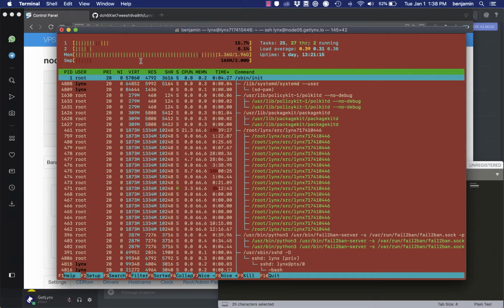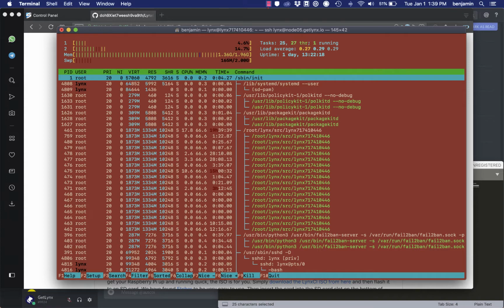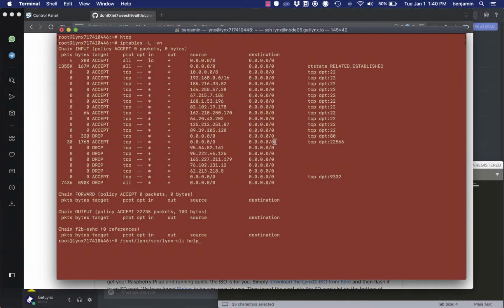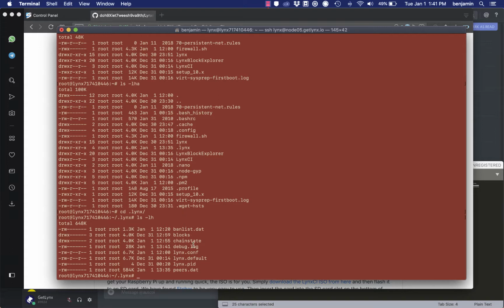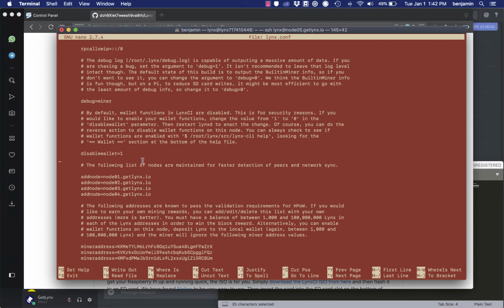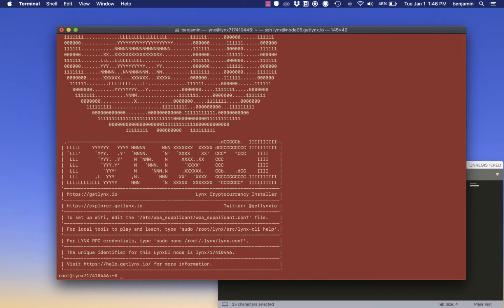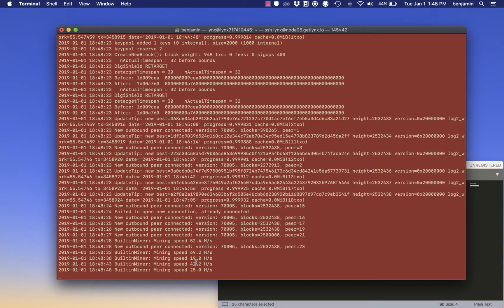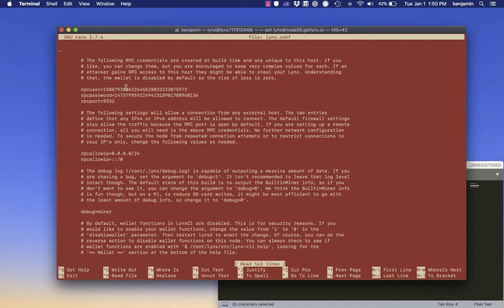Enabling the Wallet in LynxCI